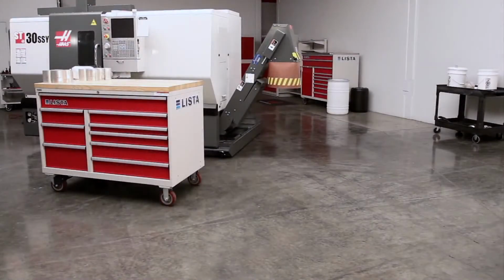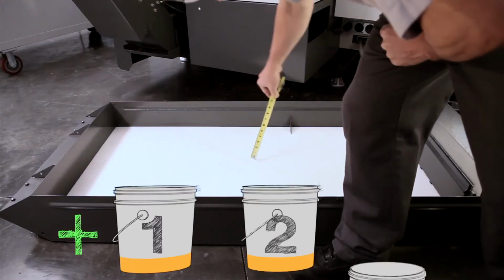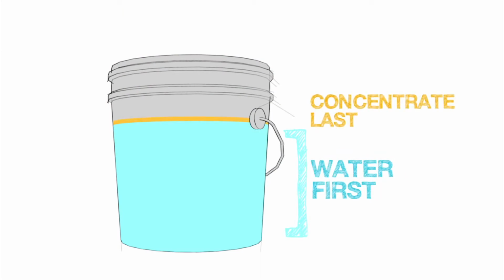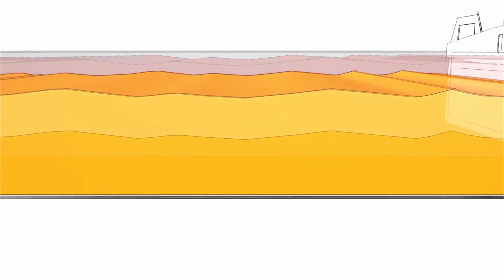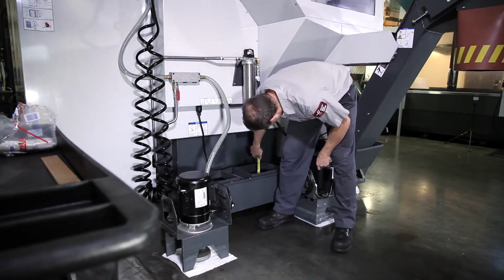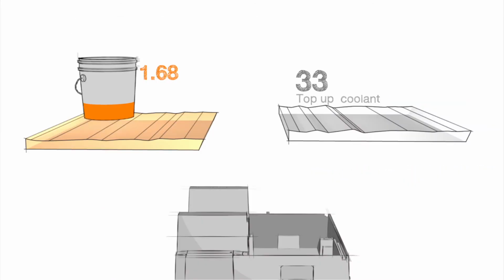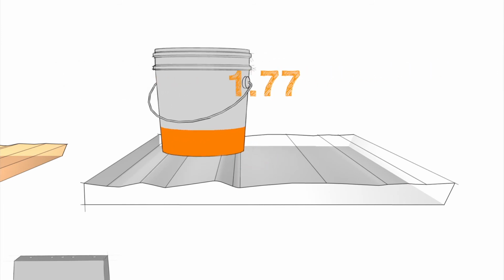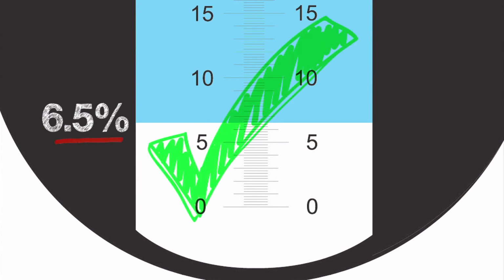Machine Tool Coolant: Topping Up a Low Concentration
If you just checked the concentration of your cutting fluid and found it to be on the low side, then this video will show you the steps necessary to bring it back up to the proper concentration range.